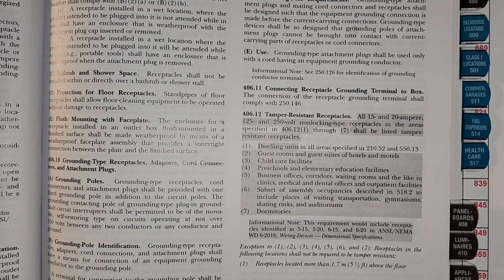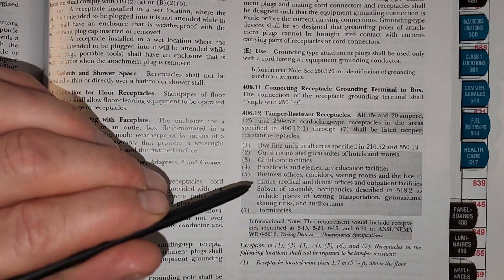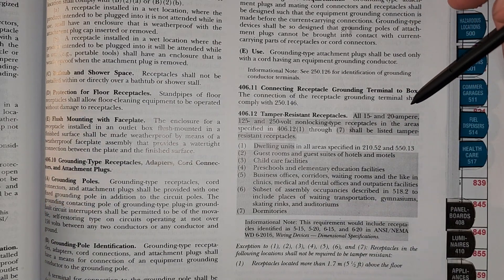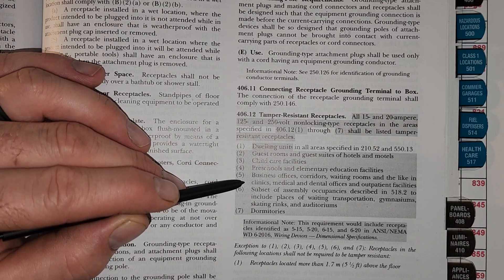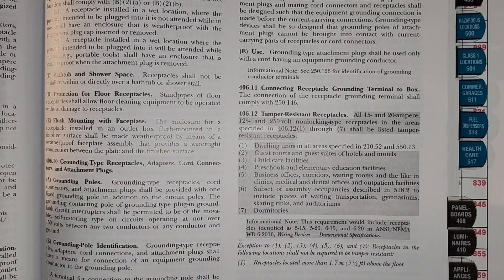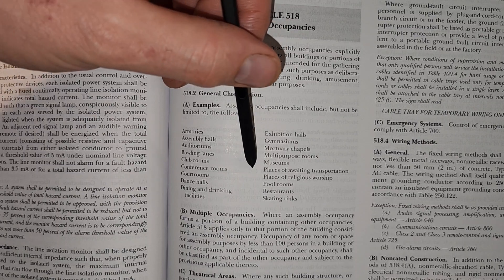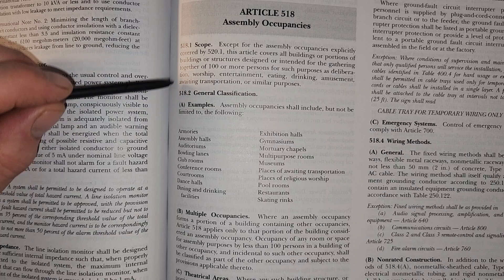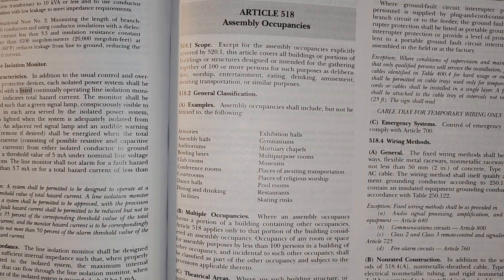Where are Tamper Resistant Receptacles Required?